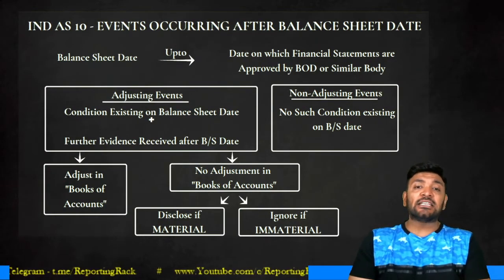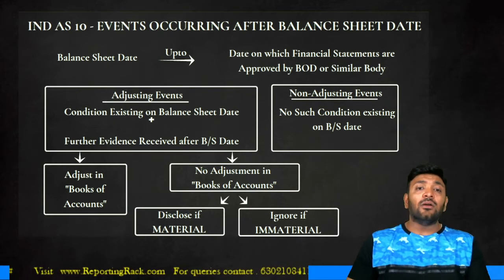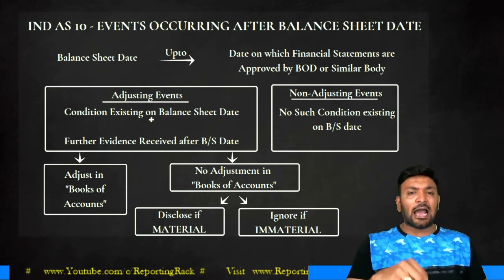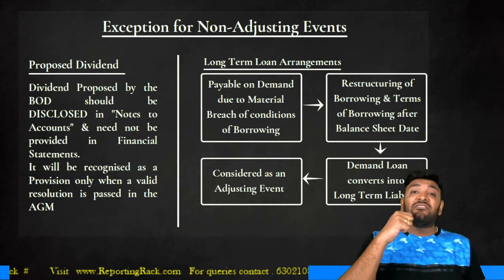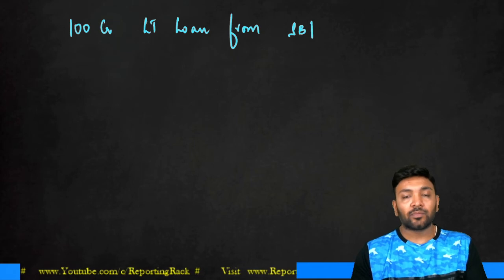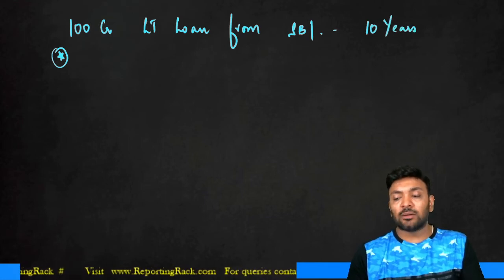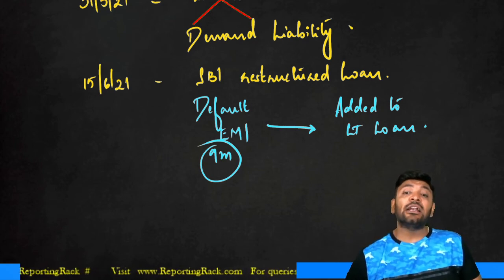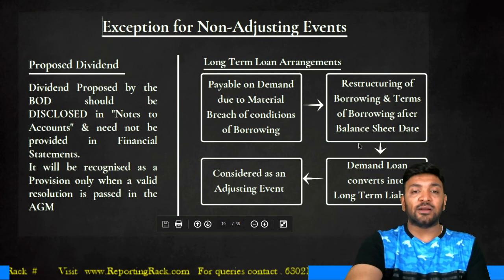Day 4 - Part 3 - IND AS 10